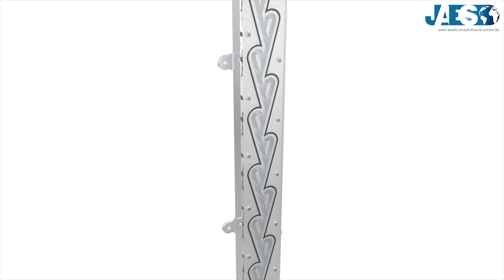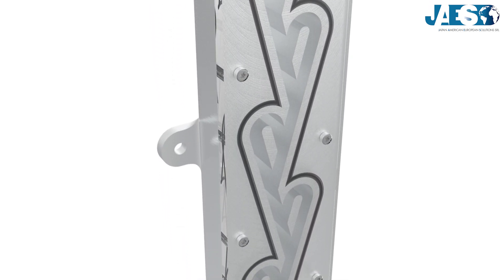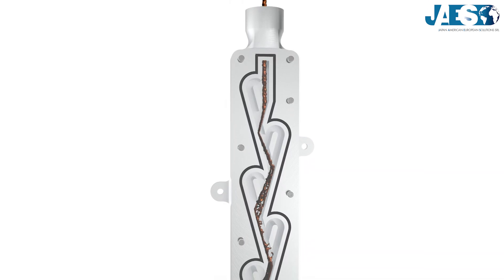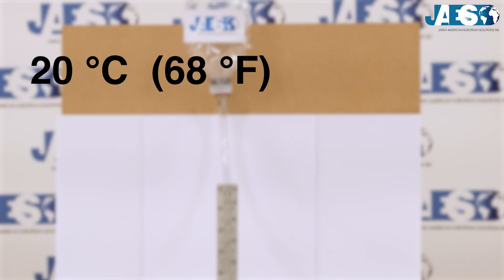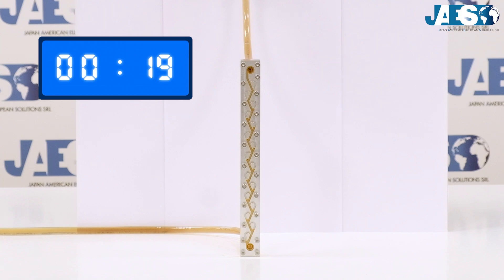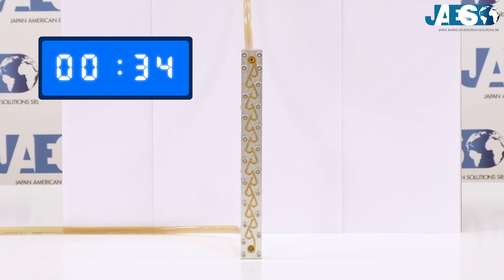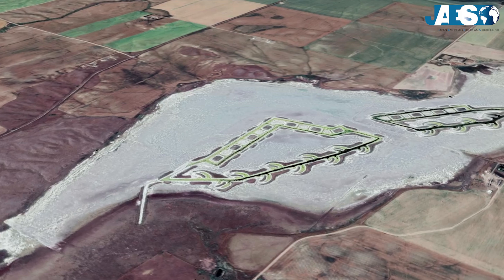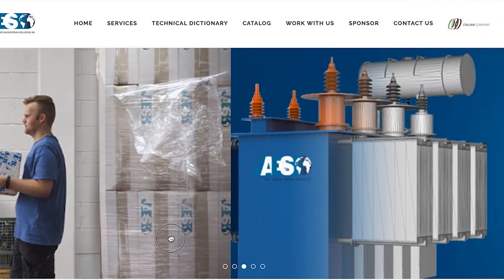How does a Tesla Valve work - The Hydraulic Valves - Experiment - Nikola Tesla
0:00:00 | Intro
0:00:17 | Patent history of Nikola Tesla
0:00:34 | JAES
0:00:47 | Check Valves (Non Return)
0:00:59 | Swing Check Valve
0:01:32 | Tesla Valve
0:02:23 | Scientific experiment
0:04:27 | Conclusions of the scientific experiment
0:05:03 | Applications of the Tesla Valve
0:05:30 | Conclusions

Tesla valve is a fixed geometry passive check valve. It lets a fluid flow only in one direction, without moving parts.
This valve gets its name from Nikola Tesla, who invented it in 1920 and in the patent it is described as a series of eleven flow-control segments.
We’ll show you how it works using this model, very similar to the original one.

Tesla valve is a check valve also called “non-return valve”. It belongs to the category of valves that let the flow move only in one direction.

As shown in our previous videos about hydraulic valves, most check valves, such as swing check valve, usually have a moving plug that gets activated directly by flow pressure. When fluid flows in the correct direction, the plug is open allowing the flow; whereas the plug gets back to the closing position, if the flow starts going the opposite way, impeding the reversal of the flow.

Tesla valve, instead, is a special valve, because it’s the only fixed geometry valve, which means with no moving parts.
As you can see here, when the fluid flows in the right direction, it passes mostly through the main channel with almost no deviation.
If the fluid tries to flow in the other direction we can see for instance the liquid splitting into two different ways; right after one of the flows deviates hitting the other one almost from the front. The two flows rejoin but have lost their energy and flow more slowly. This happens several times, getting the flow slower after every deviation.

Let’s do now a scientific experiment to test the correct operation of the Tesla valve!

In this controlled environment the temperature is stable at 20° C, that correspond to 68° F, at a pressure of 1013.25 hectopascal (hPa) and as a fluid we use some distilled water with colourant to better understand and see how the flow moves. With the stopwatch we’ll see how much time 250 millilitres (ml) take to flow through the valve by gravity alone, in a direction first and then in the other.

Let’s start with the direction that should be the fastest: as you can see, water flows mostly through the primary stream, zigzagging but smoothly. We did the experiment 3 times and averaged the time 250 ml of water took to pass through a Tesla valve and the result is 27 seconds.

Let’s now turn the valve upside down in order to make the water flow in the opposite direction. As you can see, when water splits most of the water flows through the secondary stream. After that, the flow rejoins flowing slightly up through the primary stream. Water keep flowing repeating this process at every stream.
We notice that it has already taken more than 27 seconds of the previous test and after 3 attempts the average time is 42 seconds.
With this experiment we’ve proved that this specific Tesla valve has a flow rate of more than 0.556 litres per minute (l/min) from one direction and a flow rate of less than 0.357 l/min from the other, hence reducing the flow rate by 35.8% changing side in the same test conditions.

It’s obvious that the Tesla valve doesn’t stop the flow completely like a normal check valve, but it can slow down the flow considerably. It’s a good option in conditions where you need to hinder a strong flow for a long period; as a matter of fact, with no moving parts less faults occur.
This valve can be used also in microfluidics, since it would be impossible to create miniscule plugs, hence gaining advantage in scalability, duration and ease of manufacture.

Do you know how many types of valves we use every single day? Watch the videos in our playlist and will find out all types of valves around you.